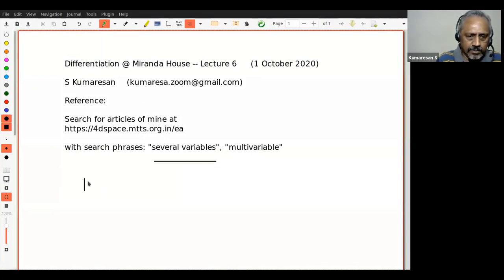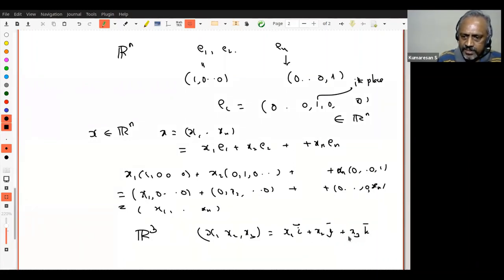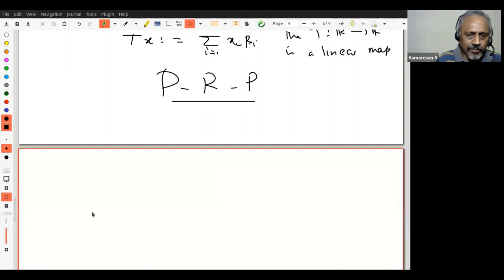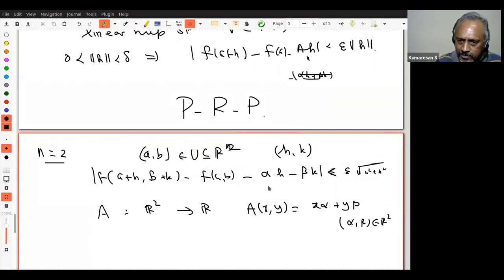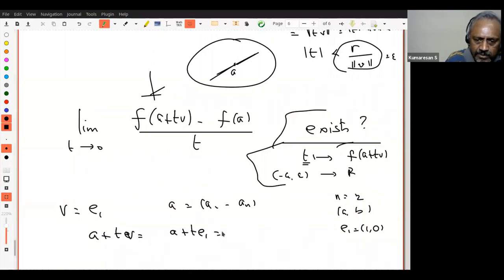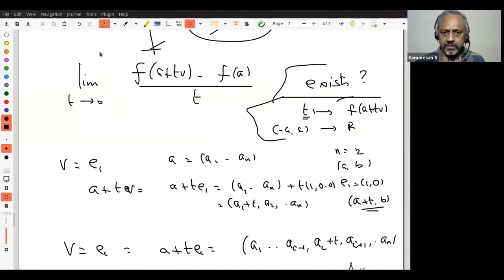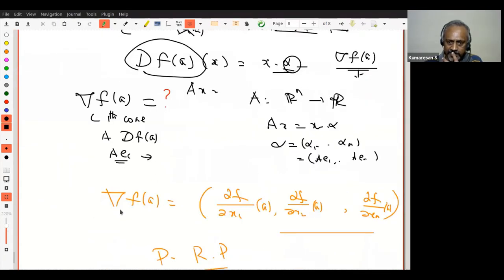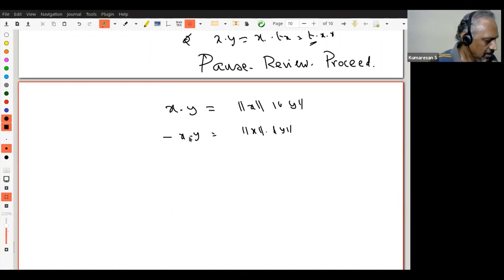Miranda House: Lectures on Differentiation - 6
The final lecture puts together all the knowledge we acquired in the previous ones and we end up with a definition of differentiability of $f\colon Rn\to R$. It also clarifies certain ideas about gradients.